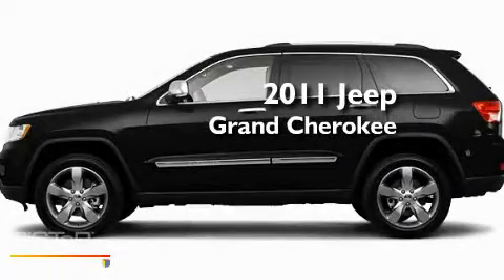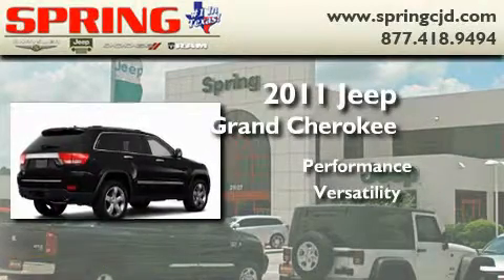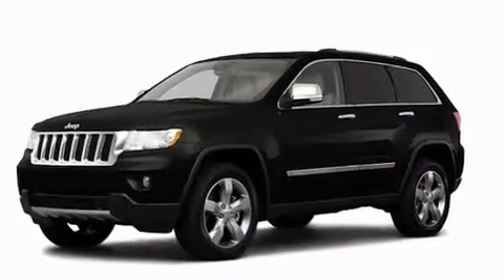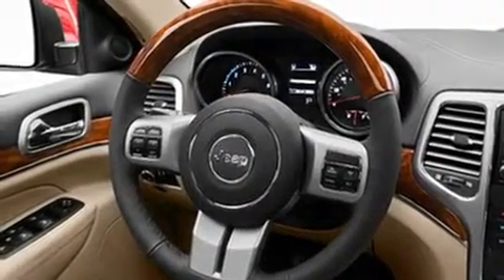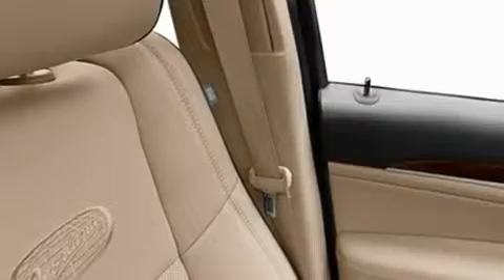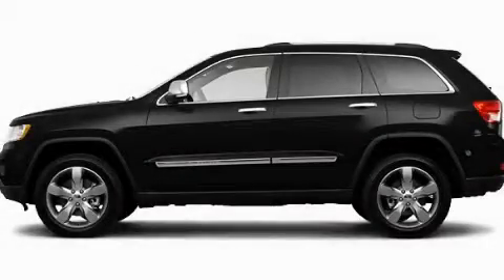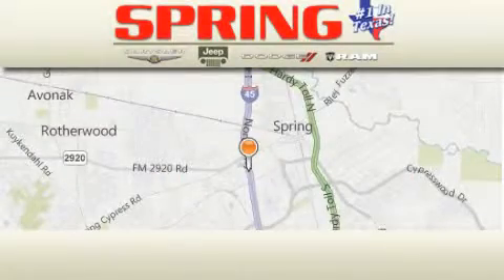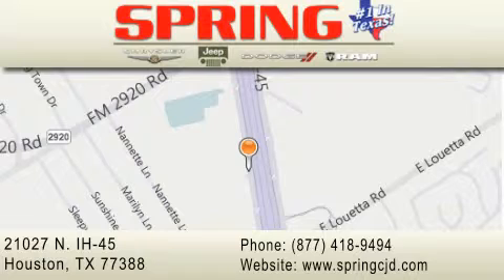2011 Jeep Grand Cherokee Humble TX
Year : 2011

 Make : Jeep

 Model : Grand Cherokee

 Exterior : Black

 Miles : 1

 Interior : Blk Lth Trim Buck W Welt

 Stock : BC673302

 21027 N. IH 45

 2011 Jeep Grand Cherokee Houston TX